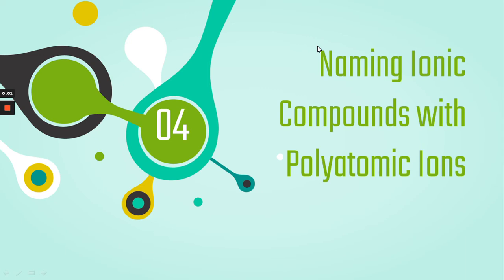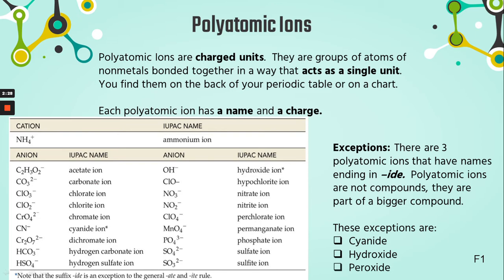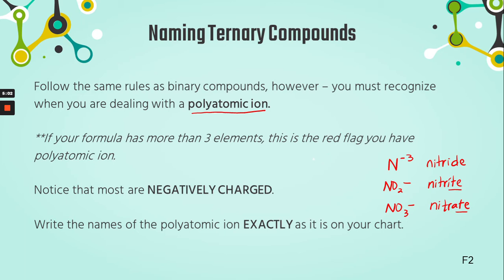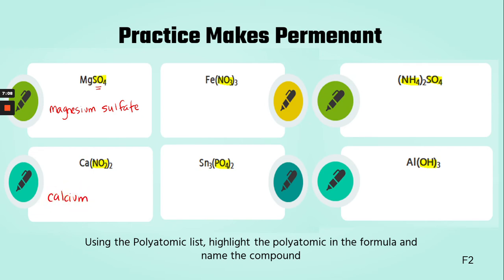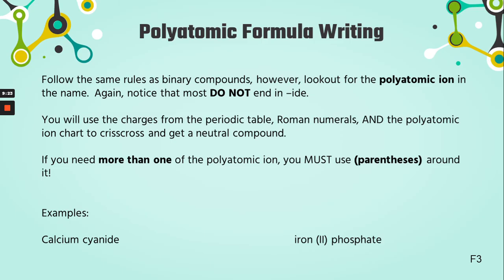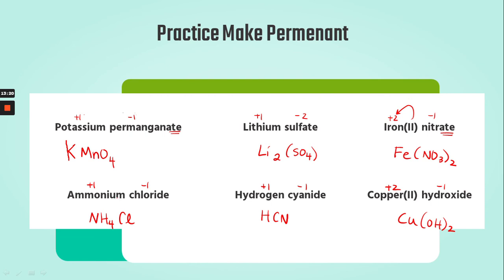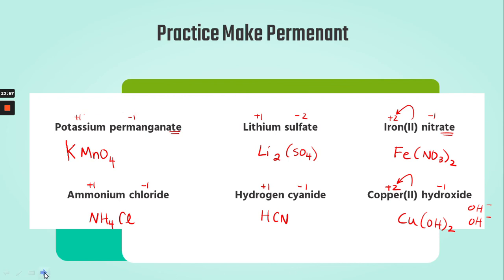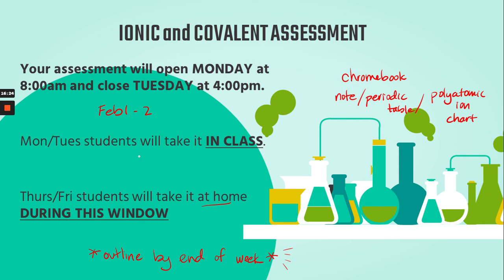Lecture 4: Polyatomic Ion Nomenclature